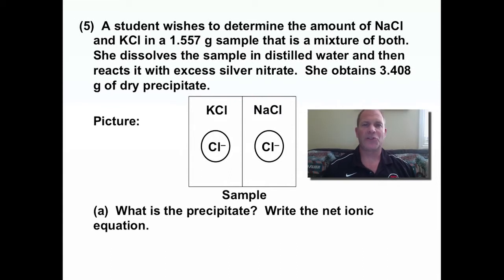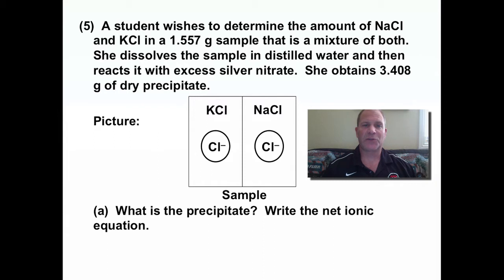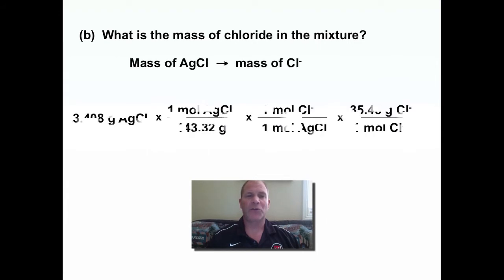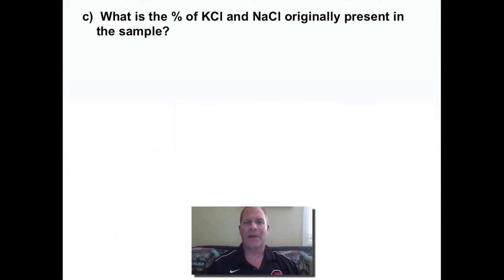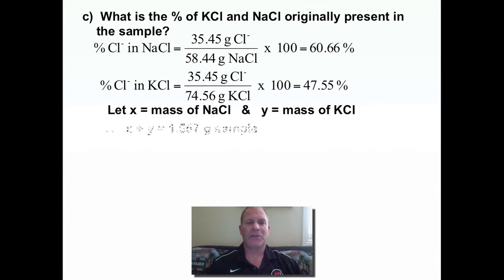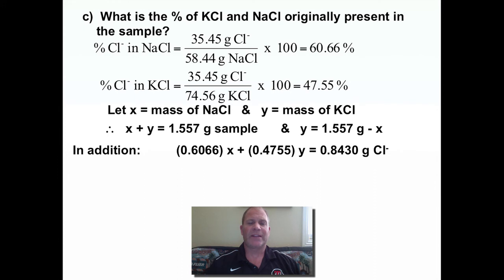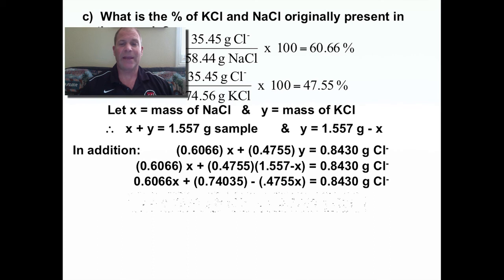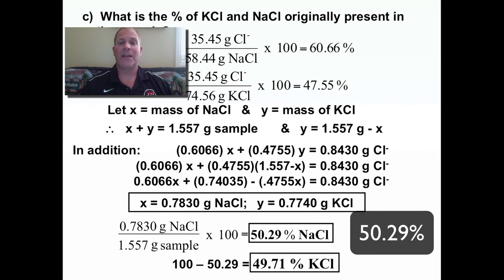Quantitative Analysis 10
Precipitate/Net Ionic/Percent/substitution